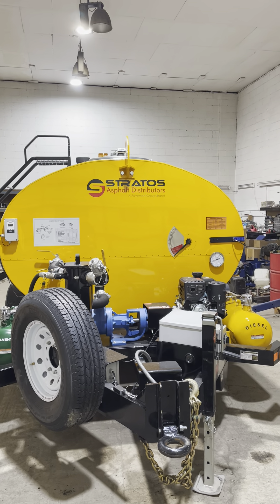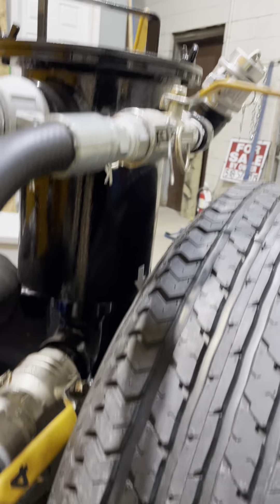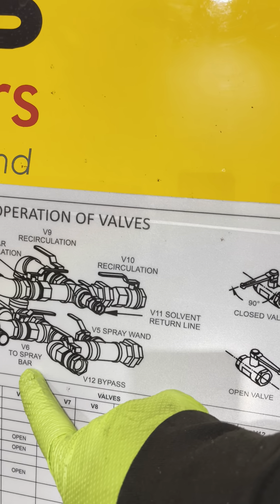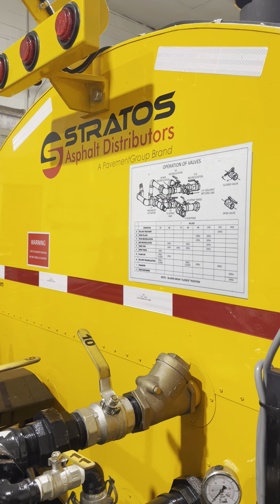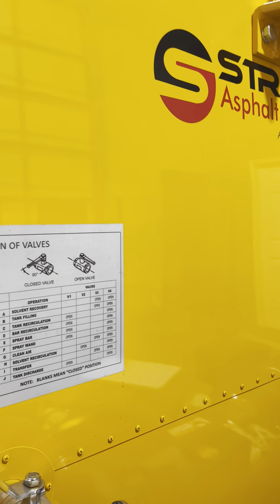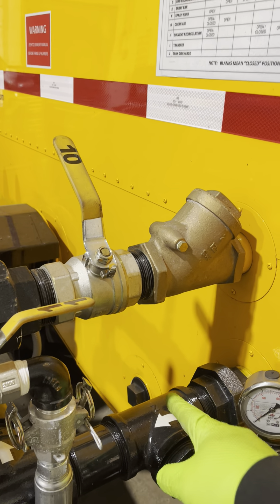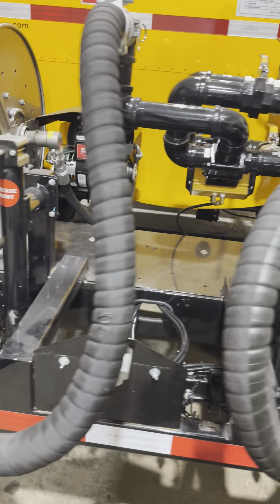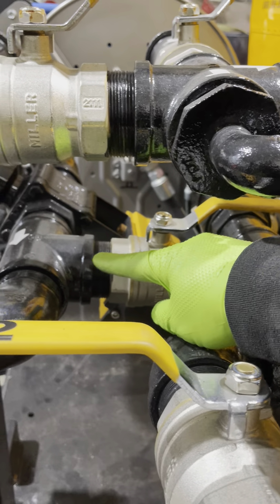Stratos Operations - Video 1, Solvent Recovery